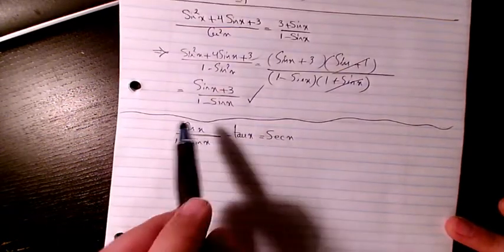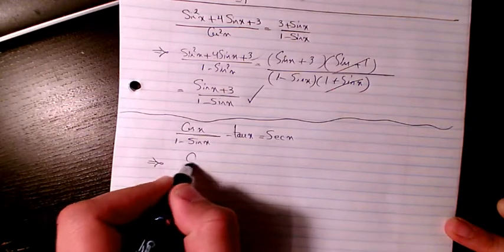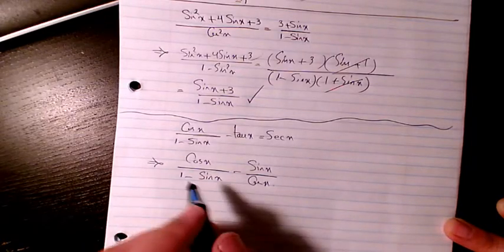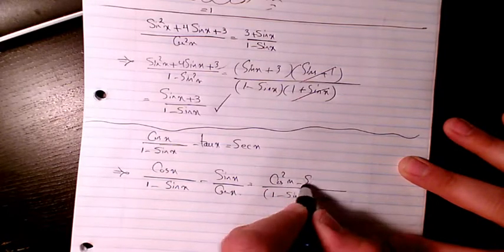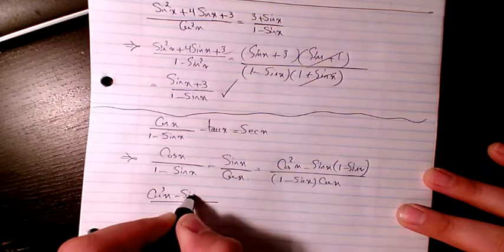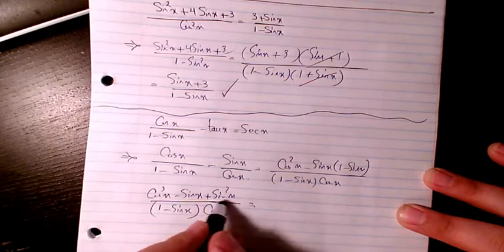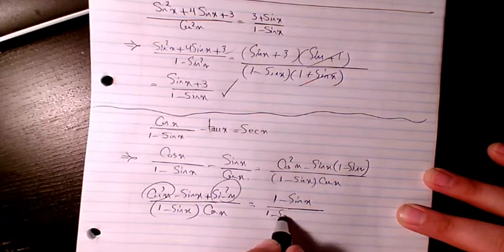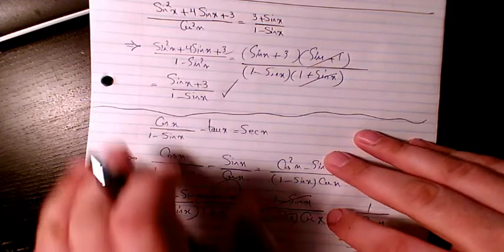Trigonometric Identities cosx/(1-sinx)- tanx=secx, Trigonometry